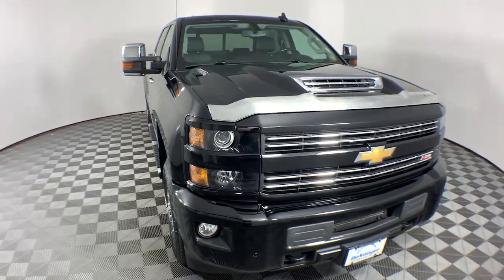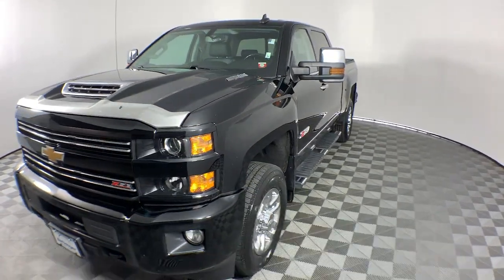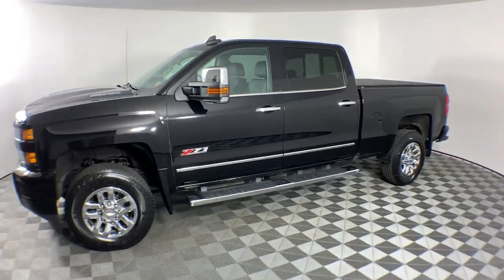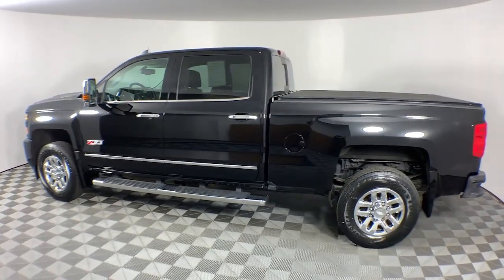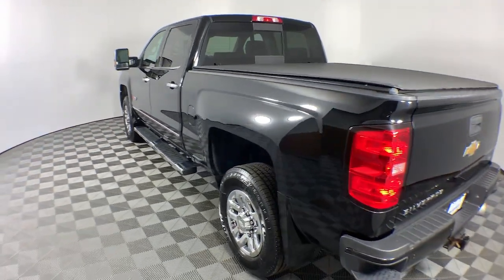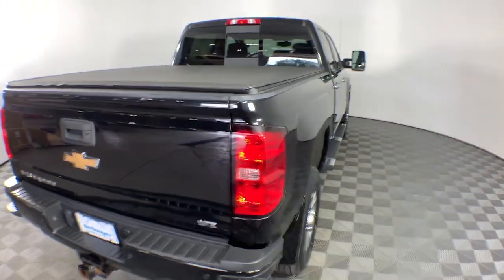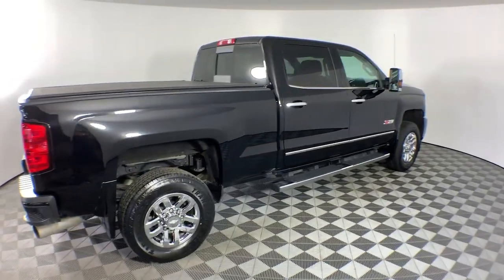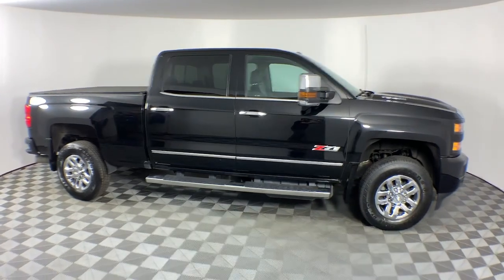2019 Chevrolet Silverado 3500HD Colonie, Albany, Saratoga Springs, Clifton Park, Schenectady, NY 392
Black Used 2019 Chevrolet Silverado 3500HD LTZ available in Colonie, New York at DeNooyer Chevrolet. Servicing the Albany, Saratoga Springs, Clifton Park, Schenectady, NY area.

DeNooyer Chevrolet
127 Wolf Road

CARFAX One-Owner. Black 2019 Chevrolet Silverado 3500HD LTZ 4WD Allison 1000 6-Speed Automatic Duramax 6.6L V8 Turbodiesel ***ONE OWNER TRADE***, Allison 1000 6-Speed Automatic, 4WD, Jet Black Leather.brbrOdometer is 40029 miles below market average!